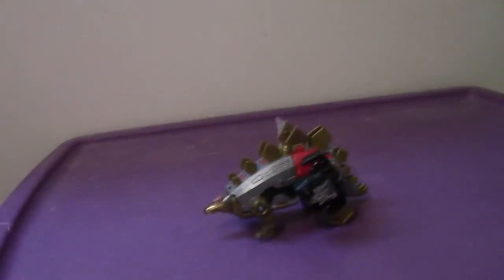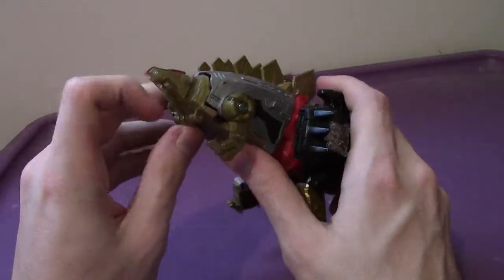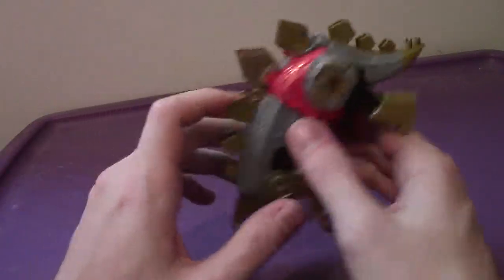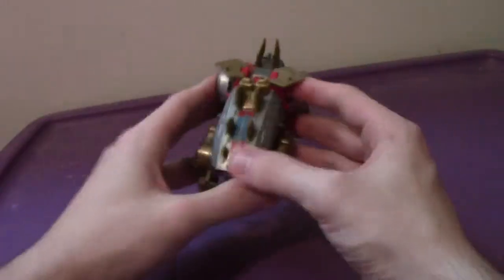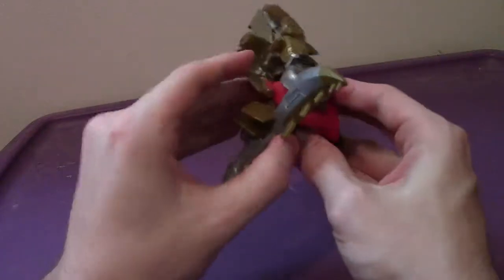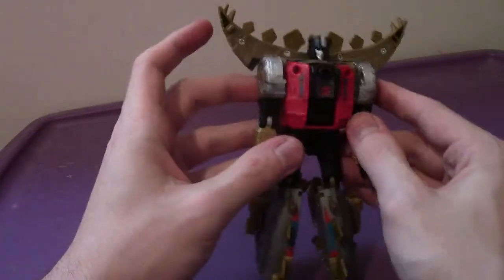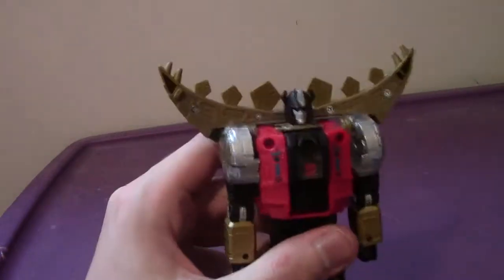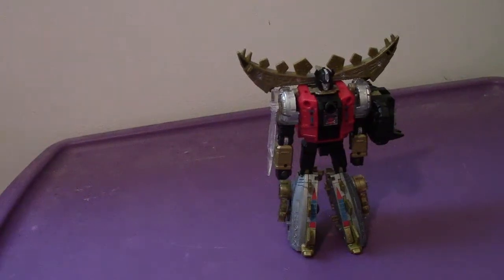POTP Snarl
A Review Of The Heroic DinoBot